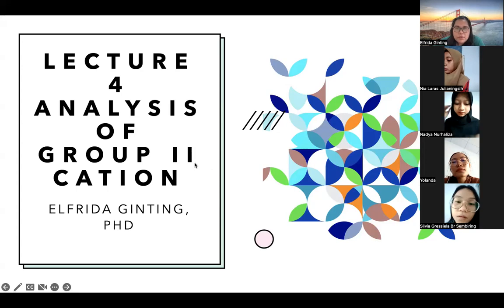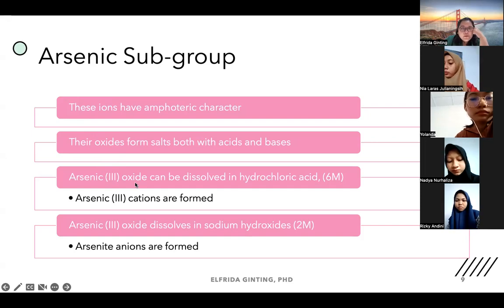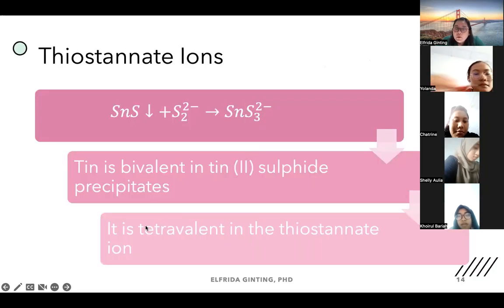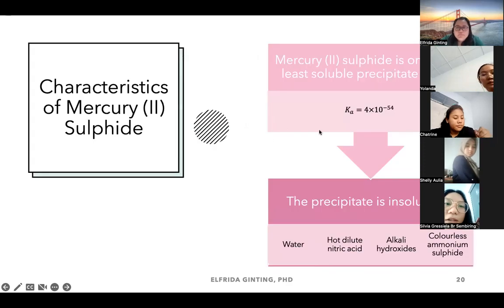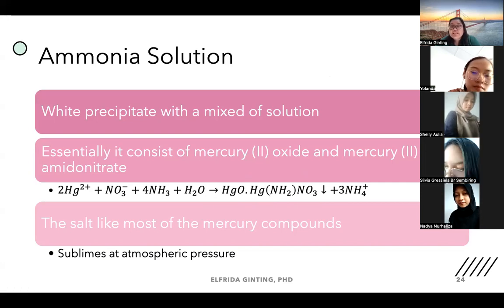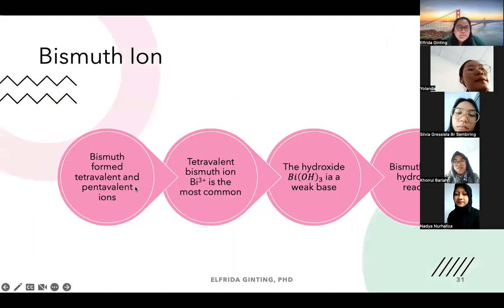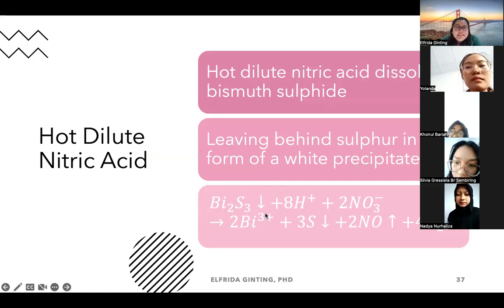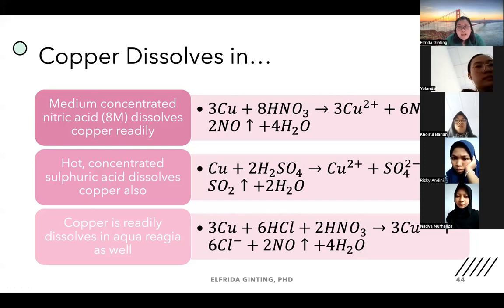Qualitative and Quantitative Analysis CESP21 04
Group II Cation Analysis.